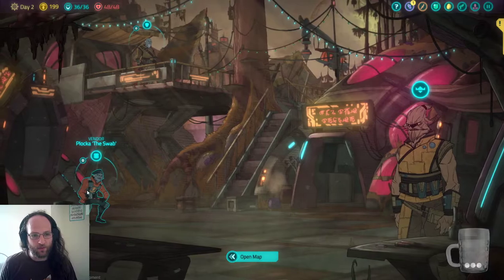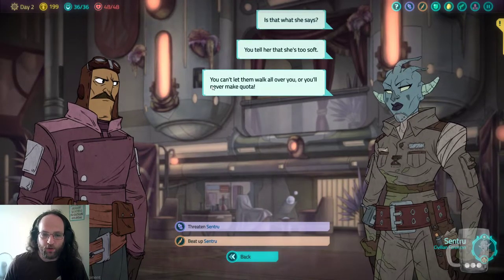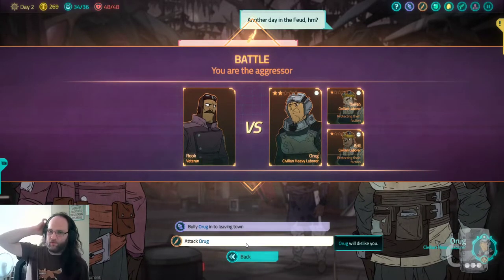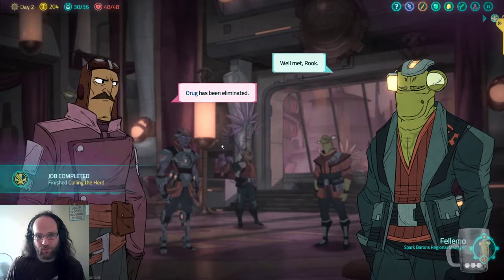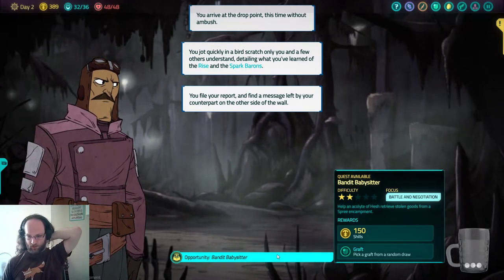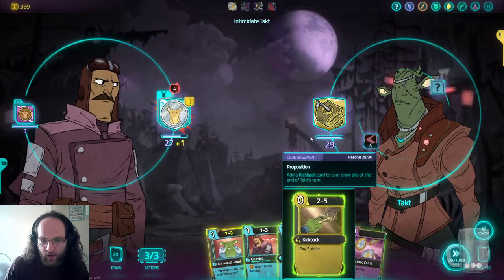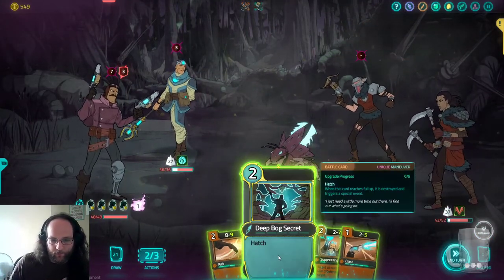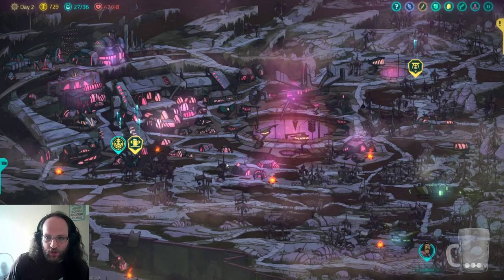Altreus Plays Griftlands - Episode 2 - Subterfuge!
In an attempt to no longer have 2-hour long Griftlands episodes, here's 44 whole minutes instead! Day 2 commences...

► Social media!